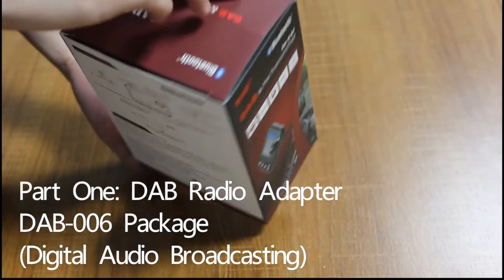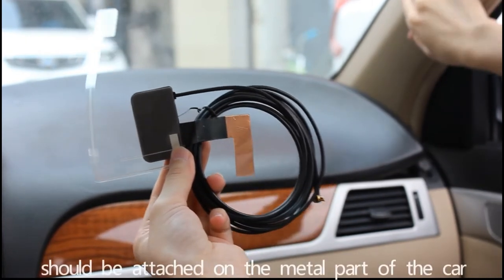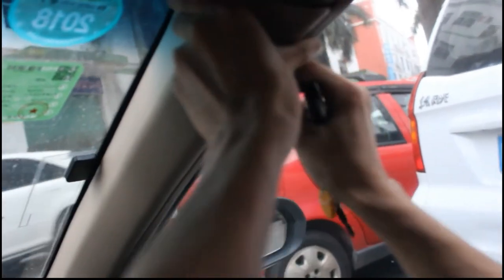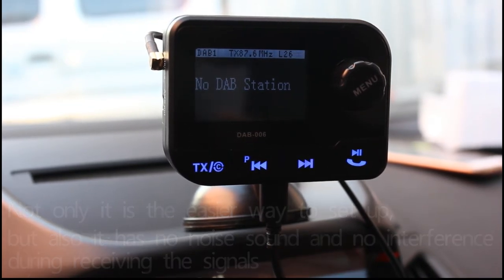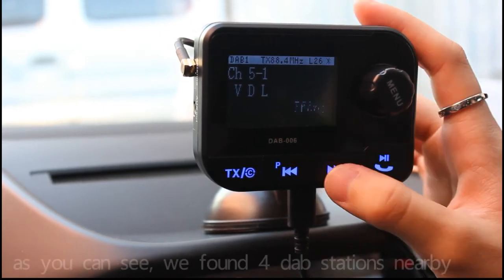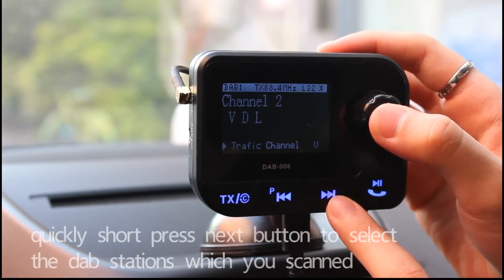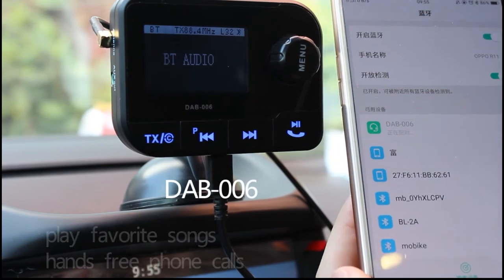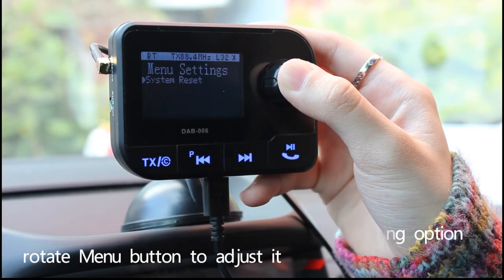Car DAB + 2.3" LCD Display Digital Radio FM Transmitter Aux out put/Bluetooth for Music Phone Call